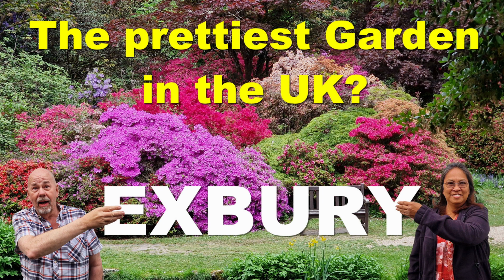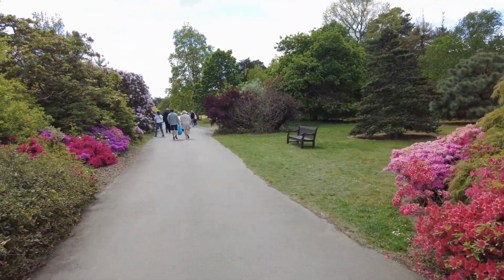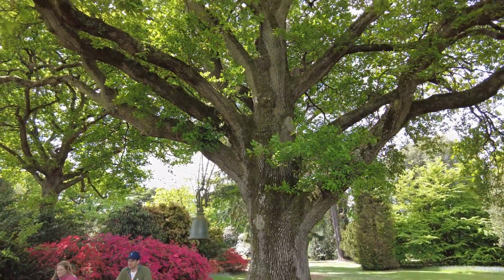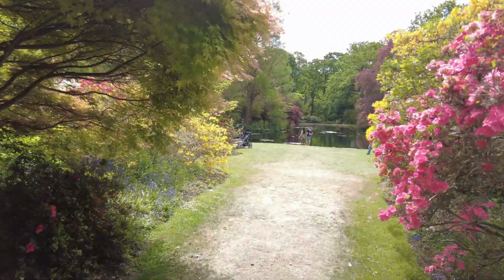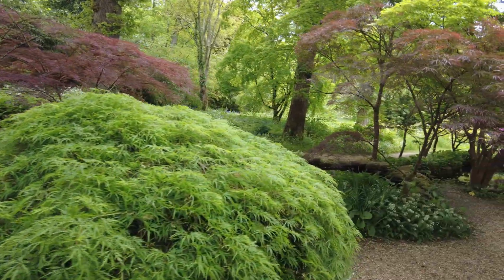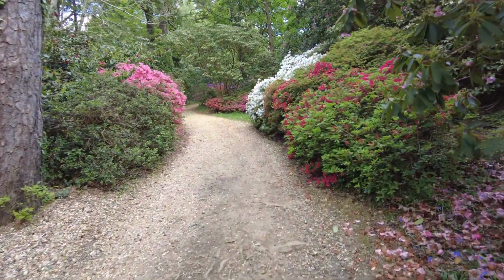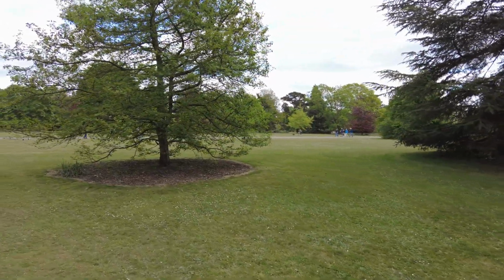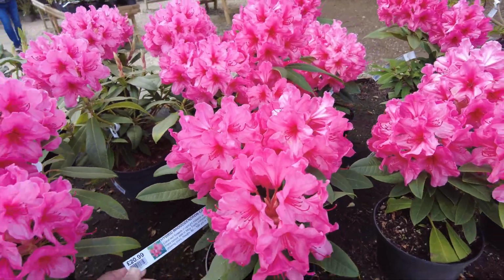Exploring Exbury Gardens – One of the Prettiest Gardens in the UK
This 18-minute video takes you on a journey through the stunning Exbury Gardens in the New Forest, with me chatting along the way and sharing thoughts as I go. The aim was simple—to capture and share as much of the garden’s beauty as possible, from sweeping views to intricate details. We genuinely think Exbury is one of the prettiest gardens in the UK, and I hope this video helps show why. Do stick with it to the end—there’s some truly amazing footage throughout that’s well worth watching.